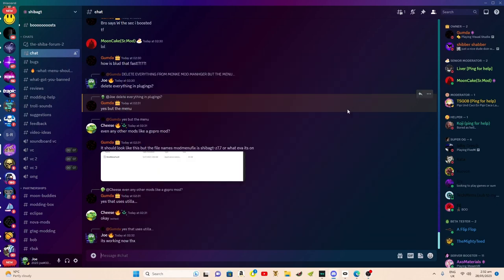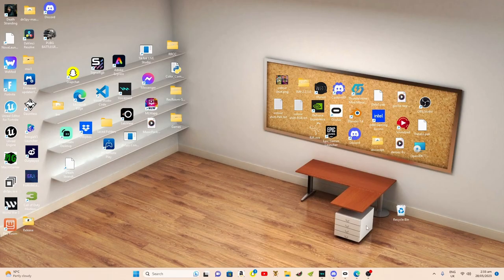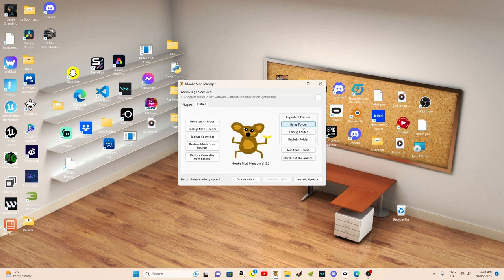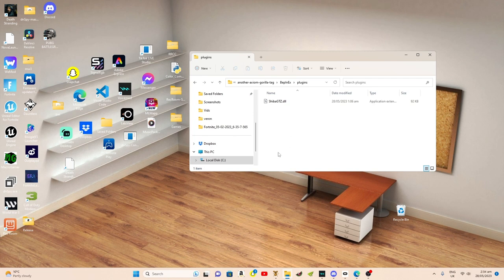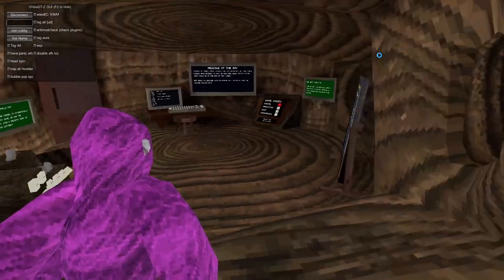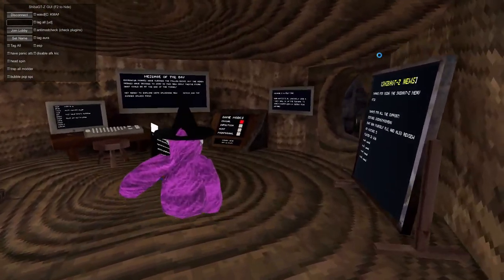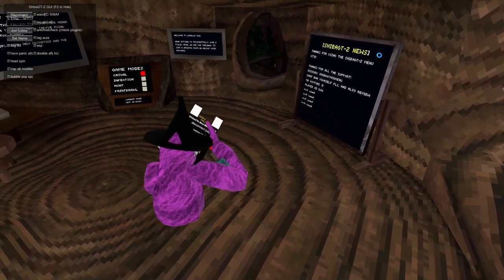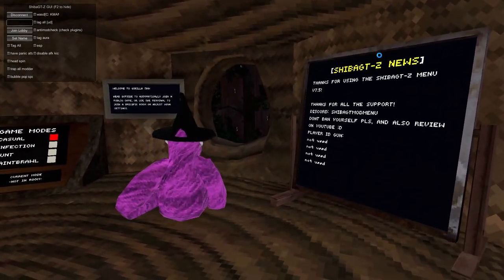How To Use Gorilla Tag Mods After Update WORKING!!!!